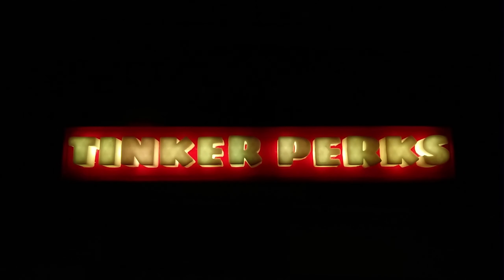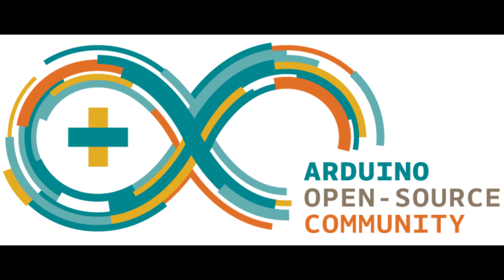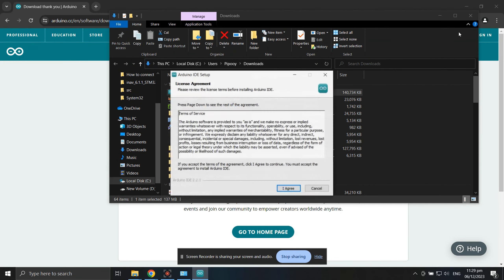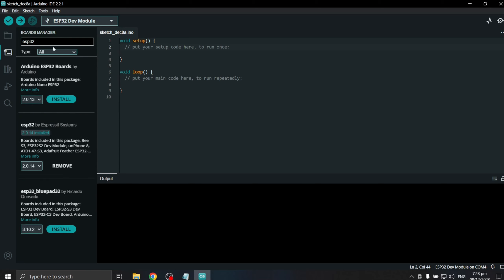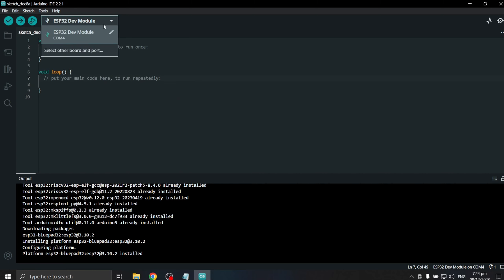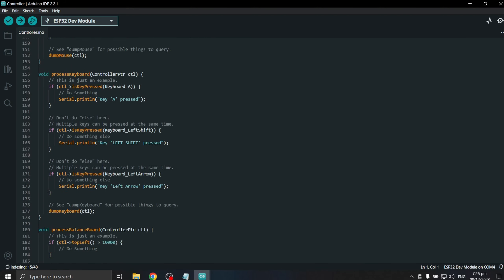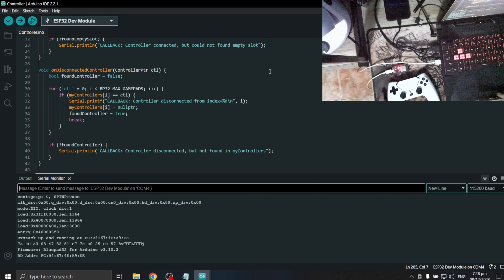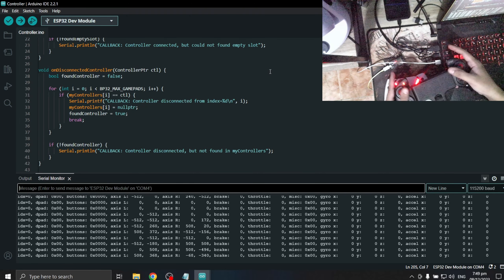How to connect Bluetooth PS4 Controller to ESP32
On this video tutorial we will teach you the step by step instructions on how to connect your esp32 to any of your bluetooth joystick. This will give your robot project an easy way to be controlled via bluetooth.

Big Thanks to our Friend @ricardoquesada   for providing us with this wonderful creation.